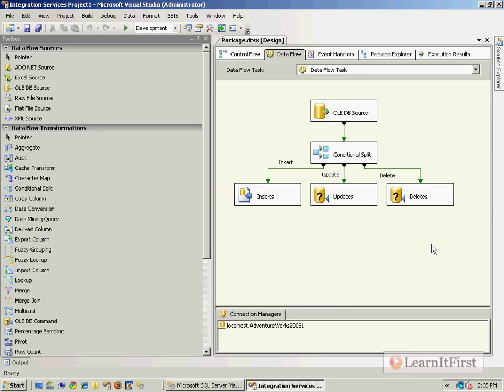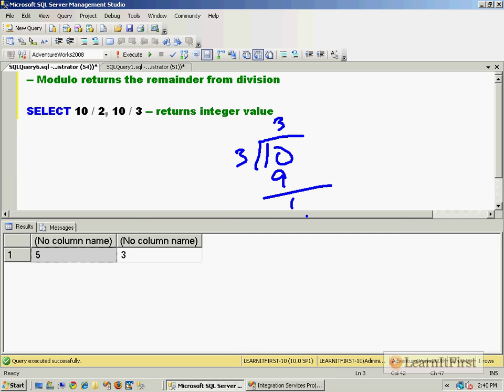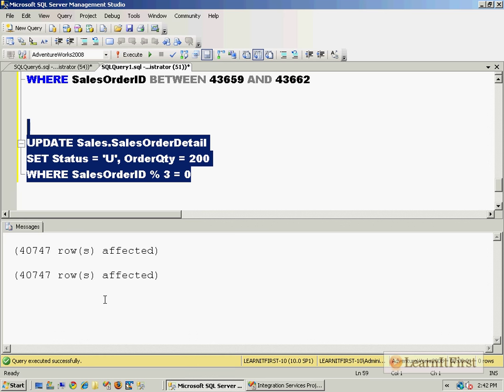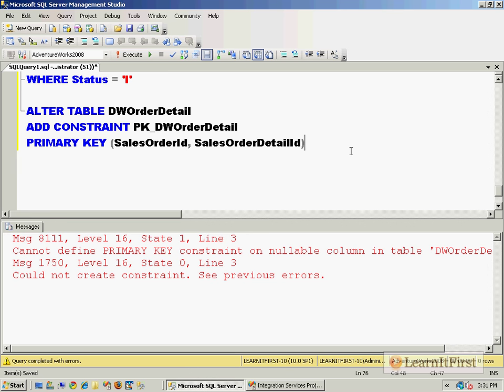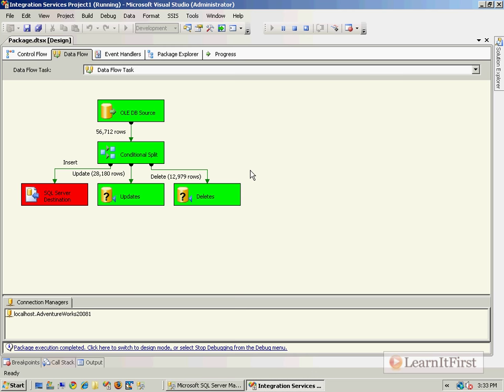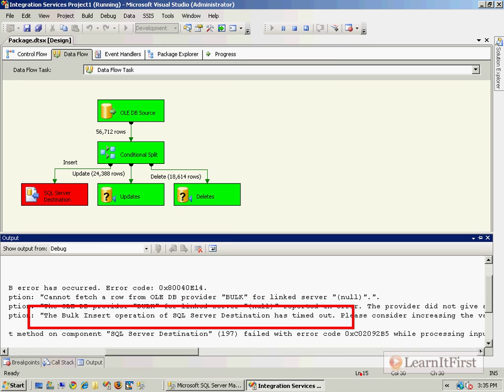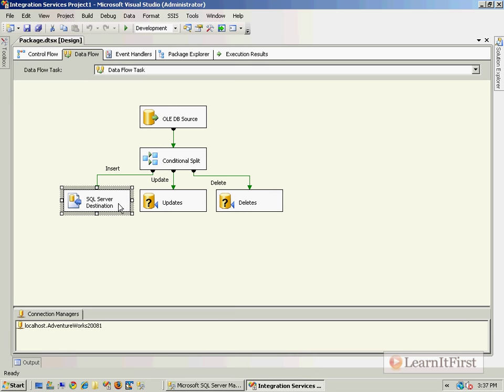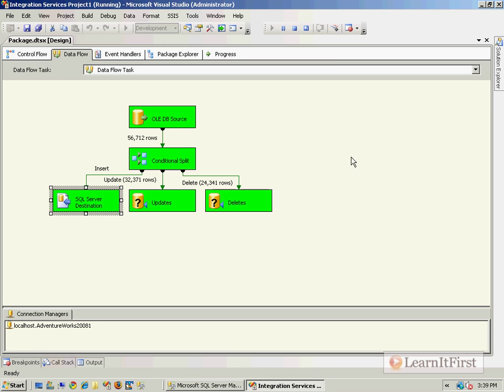MSBI - SSIS - Incremental Loads Use in Data FlowTask - Part-136